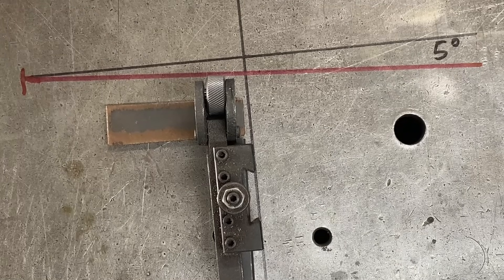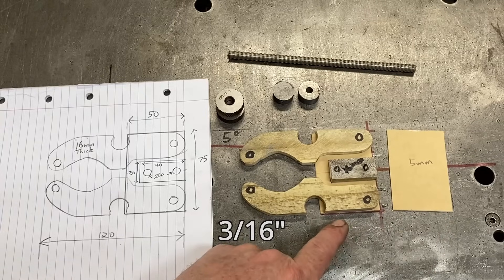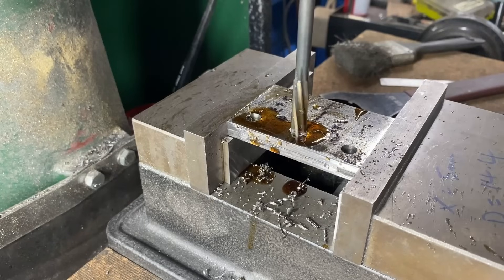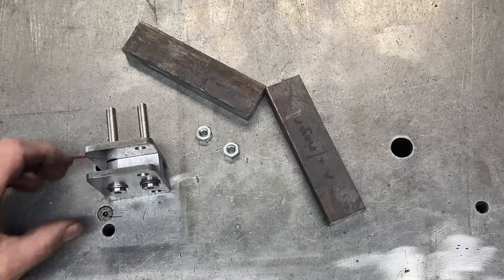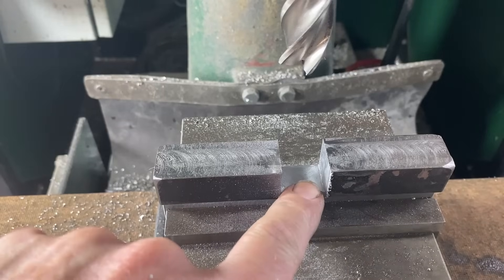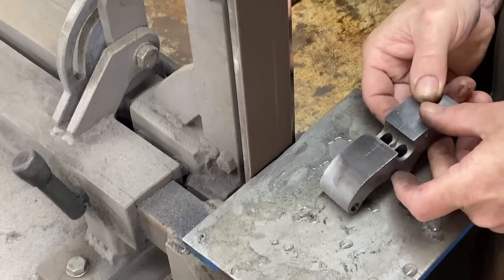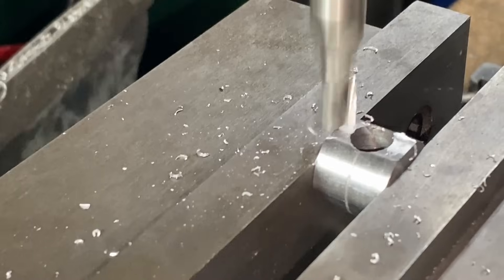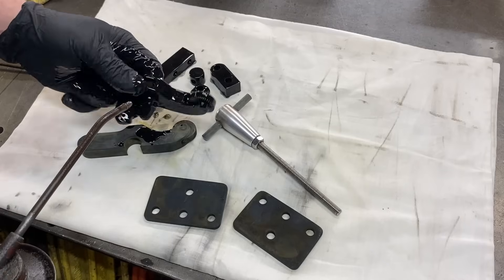Poor Man's Hemingway Style Knurling Tool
In this video I make a new knurling tool to replace my current (rubbish) knurling tool. This new knurling tool is similar to the Hemingway Basic style knurling tool.